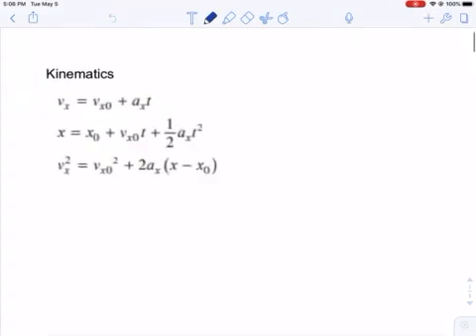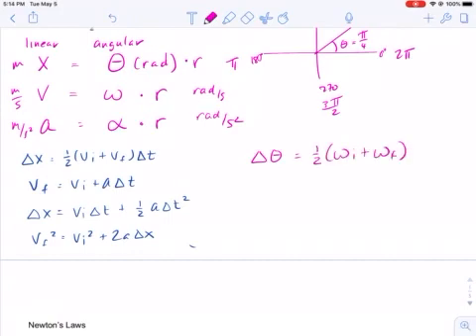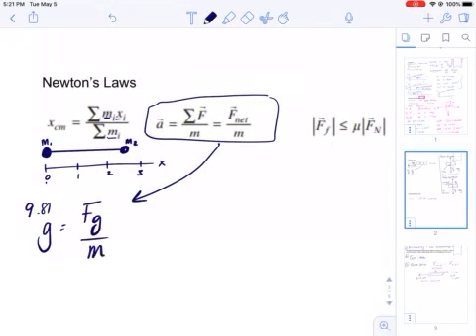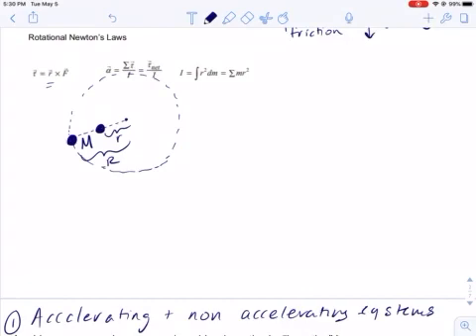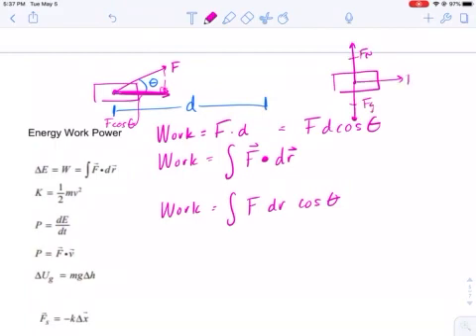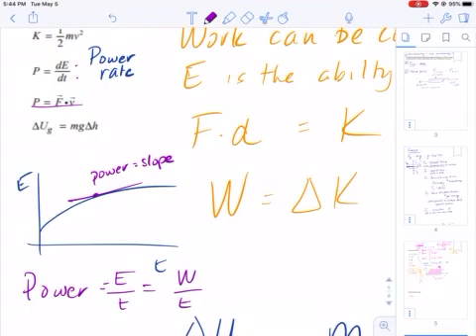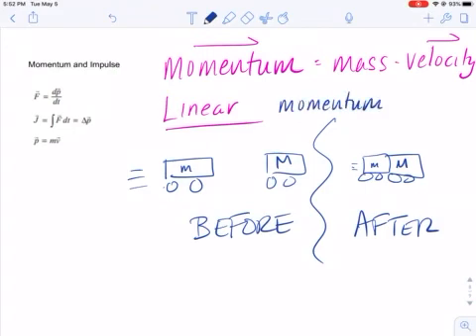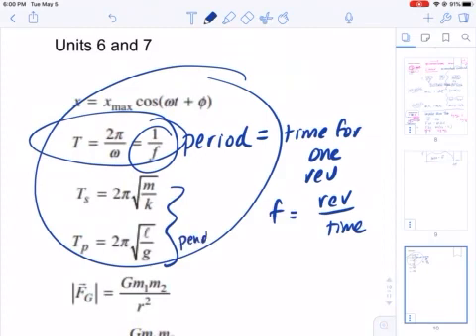AP Physics C Equation Review